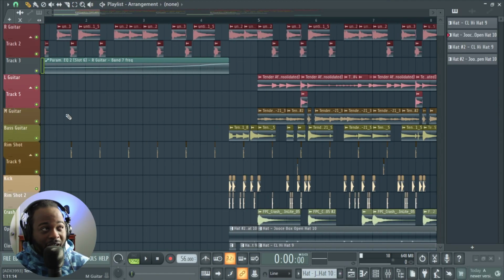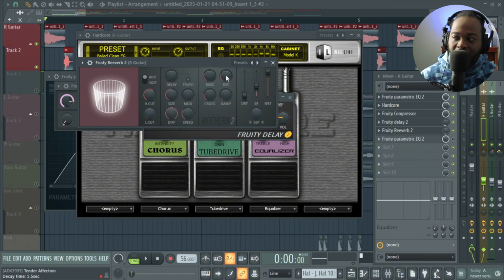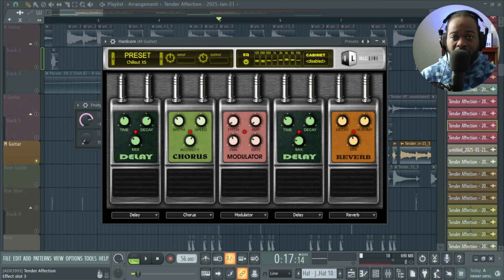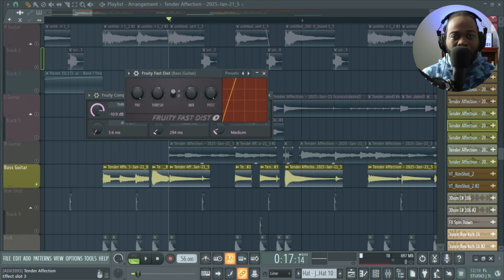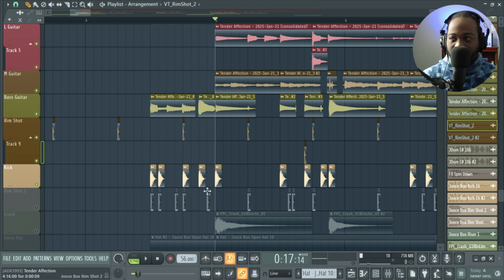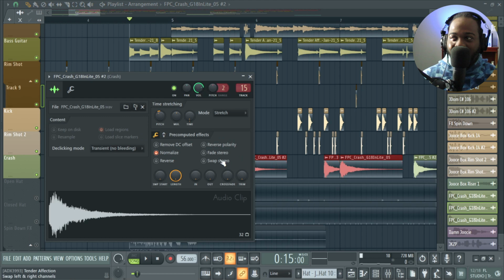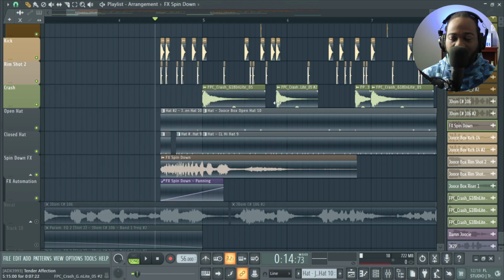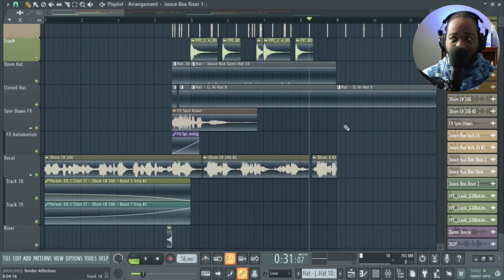How To Make Your Beats Unique Using a REAL Guitar Even If You Don't Play A Real Guitar! | FL Studio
In this video I deconstruct how to actually make an instrumental using a real live guitar even if you don't know how to play guitar. I share with you a simple technique that you can use to allow your instrumentals to stand out from all the digital plugin sounds.

Of all the places you could be, you chose to be here with me. Thank you for your support. It really means a lot.

🚨🚨The Jooce Box Multi-Kit AVAILABLE NOW🚨🚨

00:00:00 Preview
00:00:42 Intro
00:01:31 Chord Shape To Use
00:02:41 Rhythm Guitar
00:06:13 Lead Guitar
00:07:57 Counter Melody Guitar
00:09:59 Bass Guitar
00:13:11 Percussion
00:14:51 Kick
00:17:08 Snare/ Rim Shot
00:18:27 Crash
00:19:31 Hi Hats
00:21:32 Fx
00:22:46 Vocal Sample
00:24:49 Riser
00:25:39 Arrangement
00:26:21 Outro